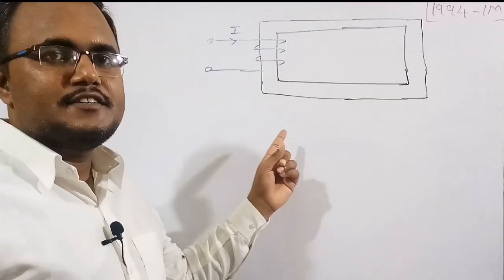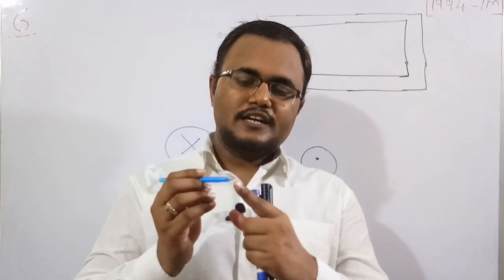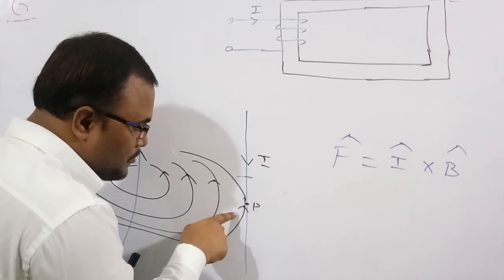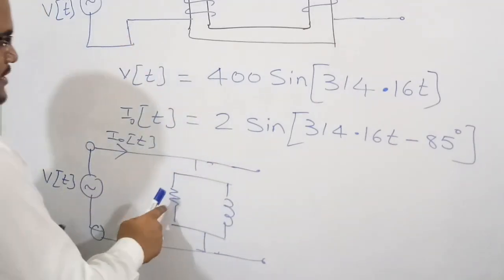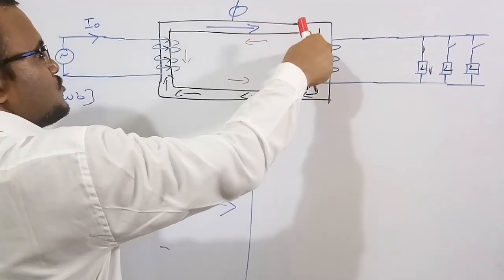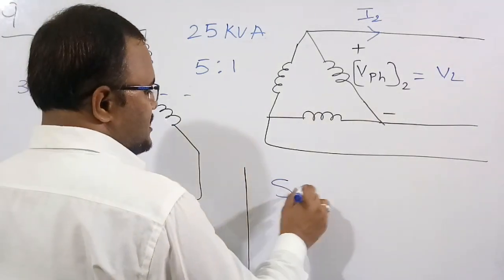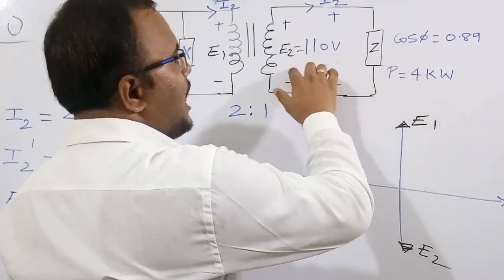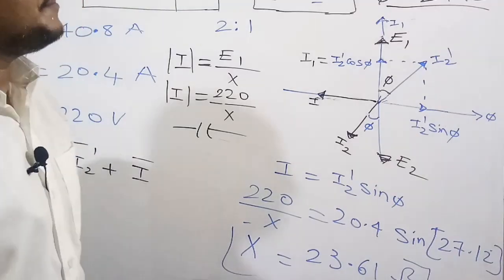Lecture = 2 Transformers Gate Questions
In This Lecture , I Had Solved 5 Numericals Of Gate Previous Questions Of Electrical Machines...